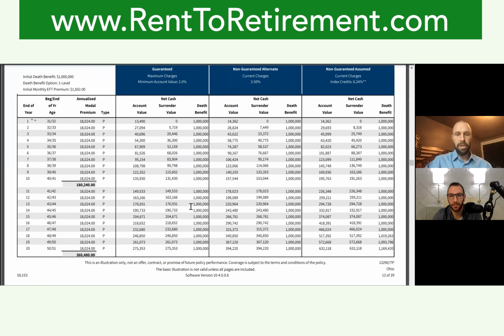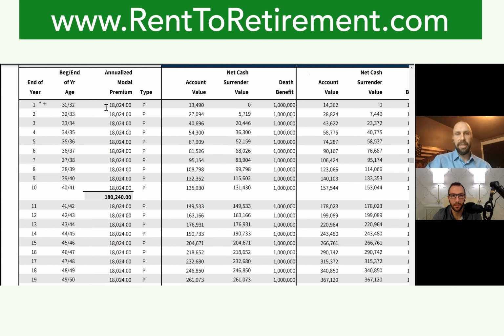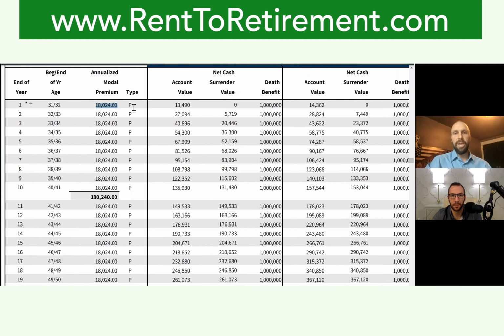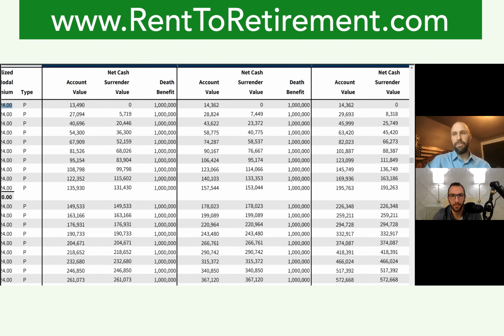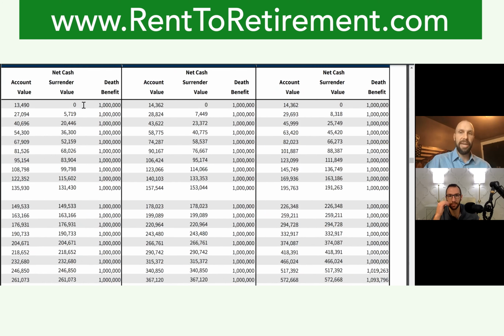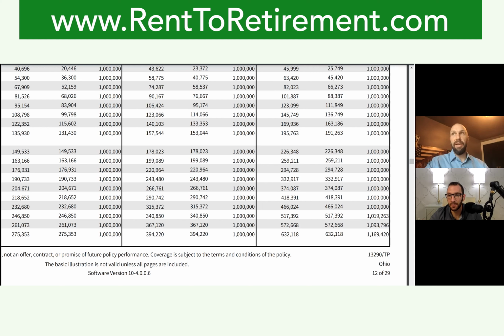TAX ADVANTAGES - What Investment Has Better Advantages Than Real Estate?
Join our Newsletter Email List (submit information at top right corner of webpage)

Join Zach as he sits down and talks with Chris Reid about more tax advantages of real estate and life insurance investment strategies. Chris is a a veteran Insurance Specialist and works closely with Rent To Retirement. He helps investors obtain the best tax advantage strategies through using a life insurance policy.

Rent To Retirement is a company of CEO and Founder Zach Lemaster